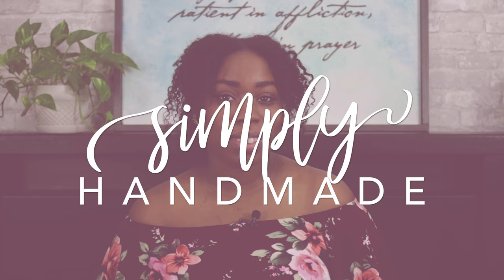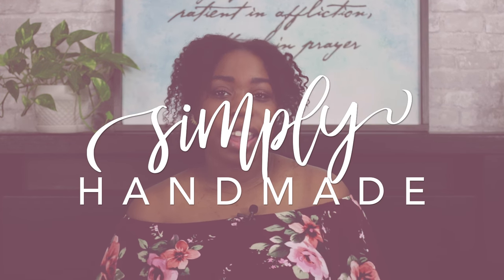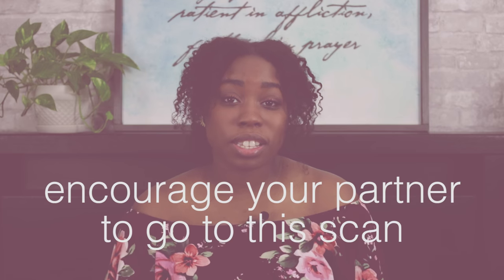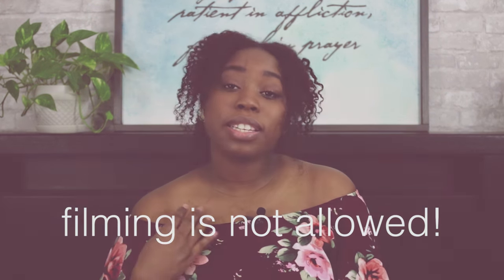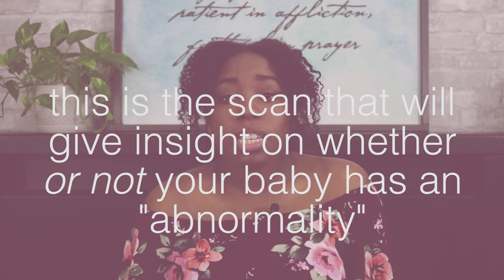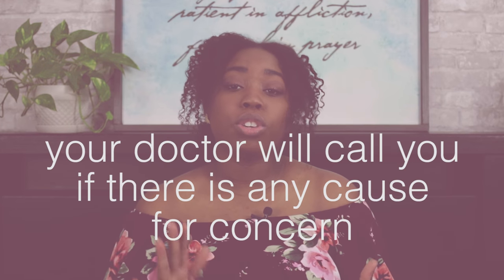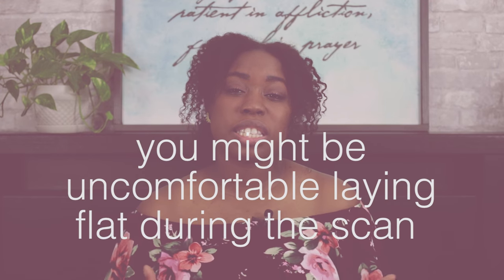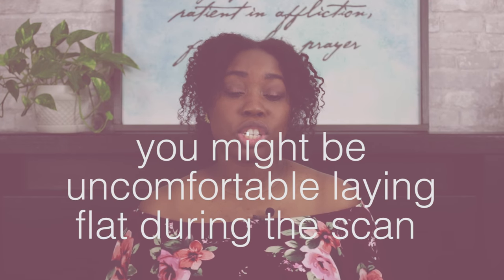20 Week Anatomy Scan: What to Expect + Tips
The 20 weeks anatomy scan can be a scary or exciting pregnancy scan but it doesn’t have to be! I share my tips and experience with you so you know exactly what to expect during your 20 week anatomy scan 9and how to prepare for it!)

xoxo,
Kell

🌸  CHECK OUT THE BLOG POST HERE: COMING SOON!!

🌸 PRODUCTS MENTIONED IN THIS VIDEO*:
ALL PRODUCTS LISTED IN THE BLOG POST LINKED ABOVE

🎥 MY GEAR*
MY NEW CAMERA
MY OLD CAMERA (used for any second angle shots)

🌸  If you recreate any of my DIYs, PLEASE share them with me! I LOVE seeing your beautiful works of art. Tag me on on Instagram (@simplyhandmade) so I can see & share your work!

XOXO,
Kell 💕